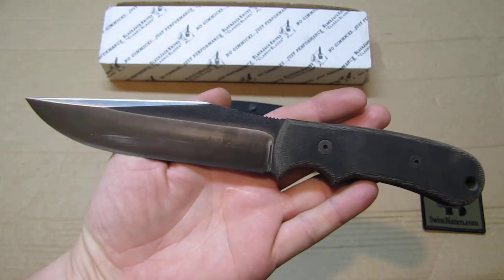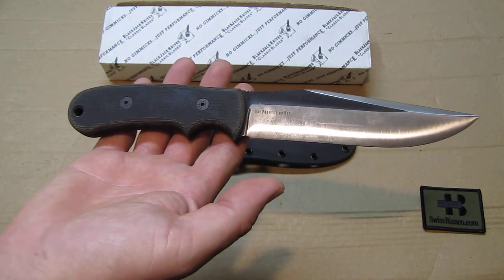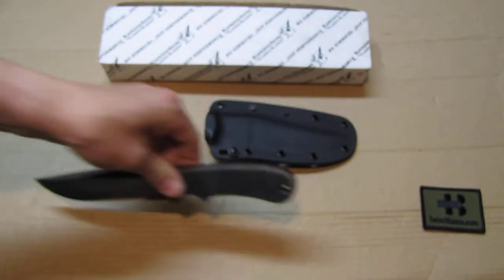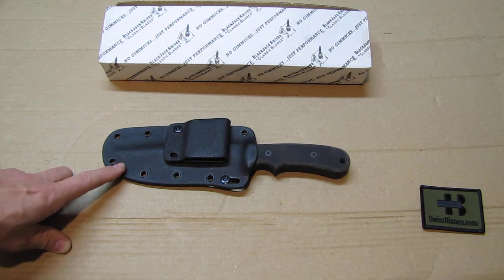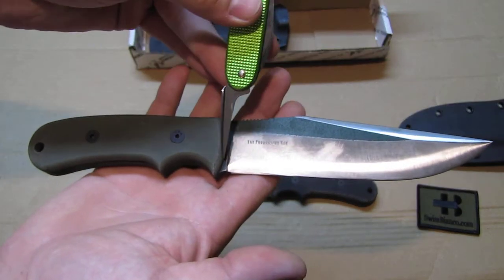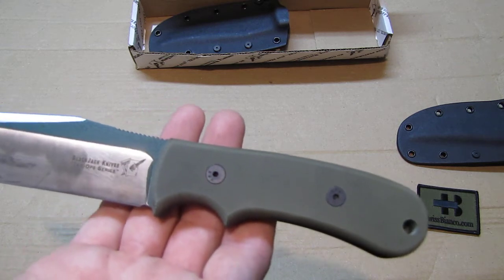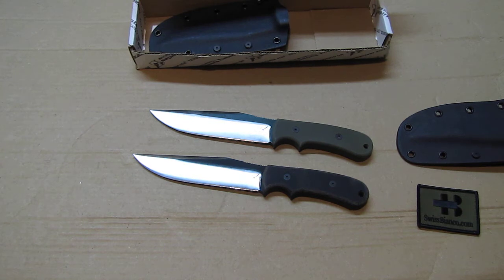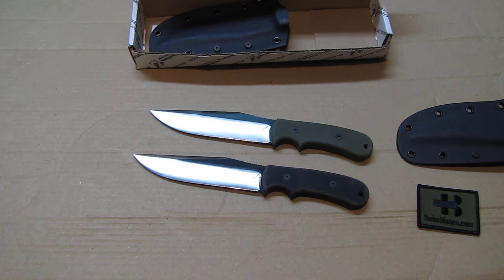blackjack tacops 6 knife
Tac Ops.
The New Tac-Ops Series from Blackjack Knives has been specifically Designed, Engineered and Manufactured to be used in Both Tactical and Civilian situations where Strength & Dependability are critical. This Series has been the product of the Collaborative Development by Knifemaker/Designer - Mike Stewart and Law Enforcement Professional - Mike Grasso. These Two "Mikes" have known each other for over 25 years. As Mike Stewart evolved in his Skills and Fame as a Knifemaker, Hunter, Outdoorsman and a Wilderness Survival Enthusiast - Mike Grasso climbed from Rookie Patrolman to Senior Instructor in Firearms, Officer Survival and Tactics for the Los Angeles Police Department, ending with his current assignment as the Supervising Detective of a Violent Criminal Apprehension Team.Mike Stewart's "Hands On" Practical Approach to all things Knives and Mike Grasso's extensive experience in "Real Life Scenarios" makes them an unbeatable Design Team. Mike Stewart's 33 years of designing- making and using practical knives combined with Mike Grasso's 33 years as a Law Enforcement Professional, give Blackjack 66 years of experience to create projects which quickly make real time dependable tools for real time situations. The knives of this series will be "Practical & Useful" whether it's Jungle, Woodland or Urban High Stress Conditions.The Tac-Ops Series will give you a lifetime of "Practical & Useful" service and prove to be the knife you reach for when the Chips are Down.